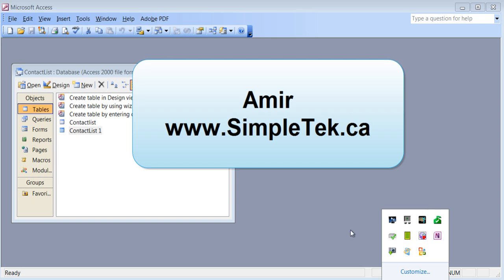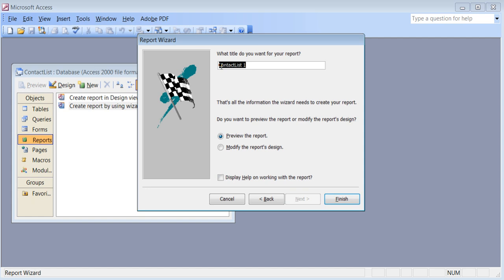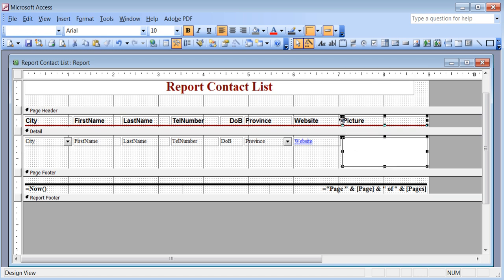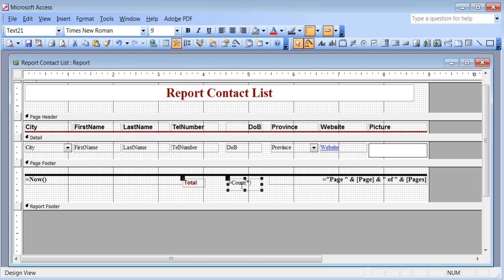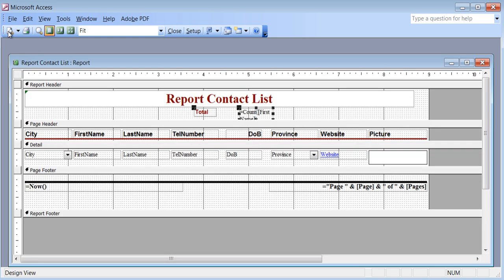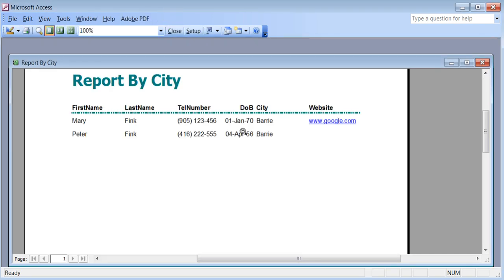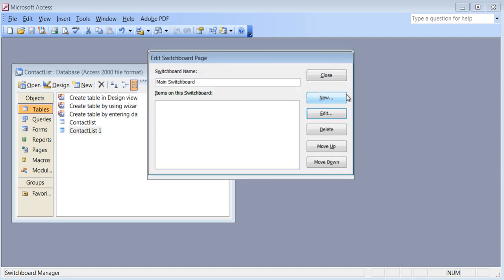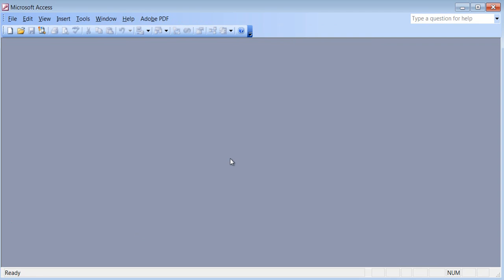Microsoft Access 2003 pt 5 (Reports & Switchboard Manager)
Learn to create Reports & Switchboard Manager in Microsoft Access 2003.